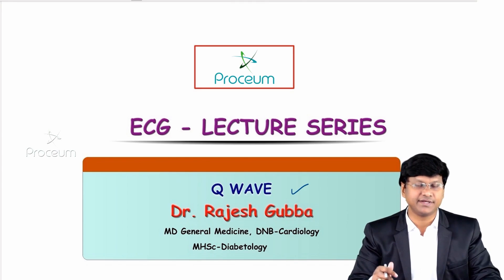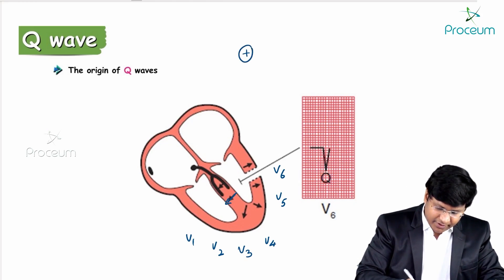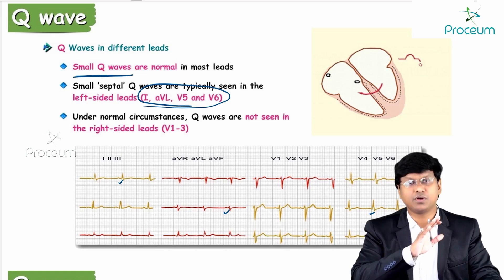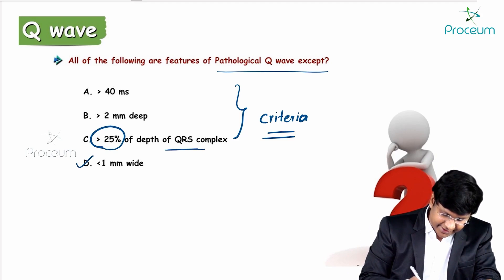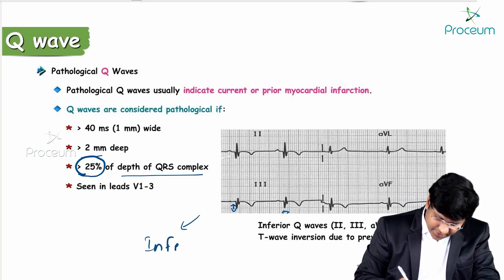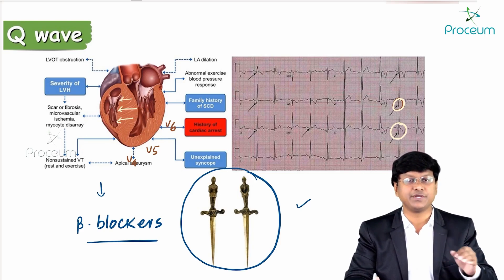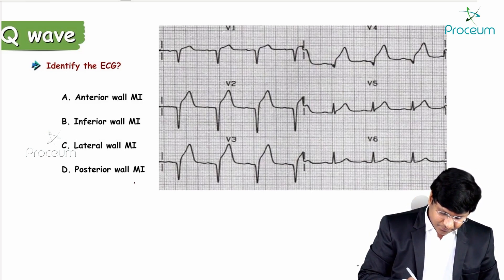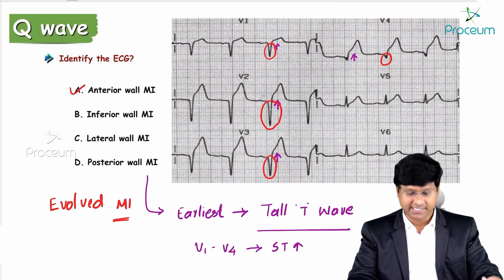4. Q Wave Overview - ECG assessment and ECG interpretation made easy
The Q Wave
A Q wave is any negative deflection that precedes an R wave

The Q wave represents the normal left-to-right depolarisation of the interventricular septum
Small ‘septal’ Q waves are typically seen in the left-sided leads (I, aVL, V5 and V6)

Q waves in different leads
Small Q waves are normal in most leads
Deeper Q waves (Greater than 2 mm) may be seen in leads III and aVR as a normal variant
Under normal circumstances, Q waves are not seen in the right-sided leads (V1-3)

Pathological Q Waves
Q waves are considered pathological if:

Greater than 40 ms (1 mm) wide
Greater than 2 mm deep
Greater than 25% of depth of QRS complex
Seen in leads V1-3
Pathological Q waves usually indicate current or prior myocardial infarction.

Loss of normal Q waves
The absence of small septal Q waves in leads V5-6 should be considered abnormal.
Absent Q waves in V5-6 is most commonly due to LBBB.